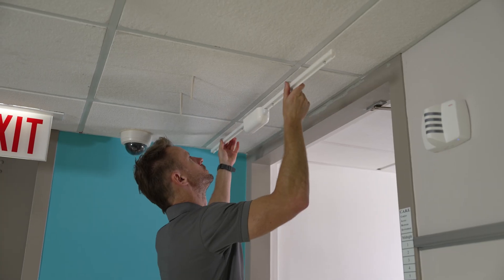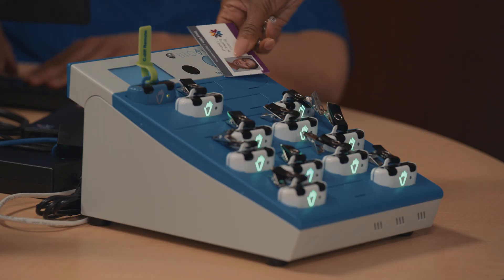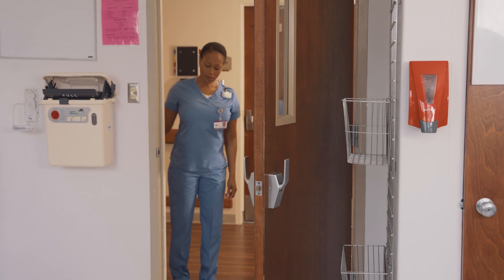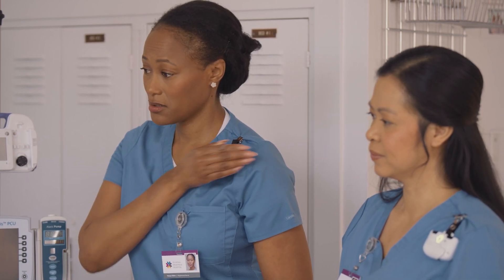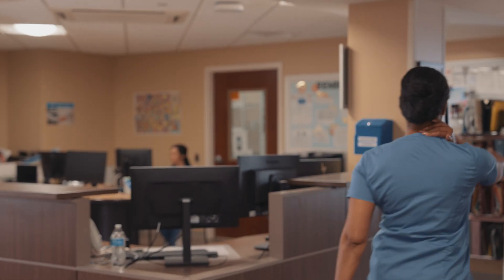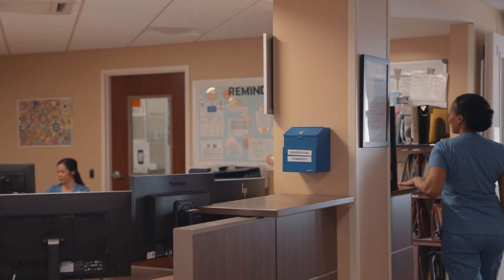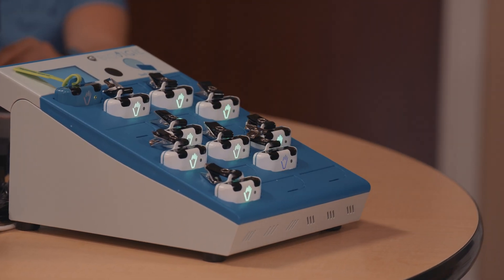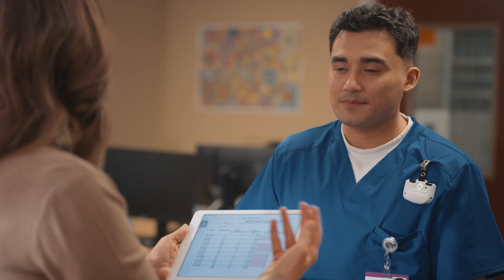Revolutionizing Hand Hygiene in Healthcare - BioVigil Product Overview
Most hospitals struggle with hand hygiene compliance rates below 50%, leading to infections, longer stays, and even lives lost. BioVigil changes that.

This video takes you inside the BioVigil system: a smart badge, room beacons, and real-time data tools that seamlessly integrate into clinical workflows. With gentle reminders and visible alerts, BioVigil empowers staff, engages patients, and helps facilities achieve and sustain 97%+ compliance.

Watch how this simple badge can dramatically reduce infections, improve safety, and transform your facility’s approach to hand hygiene.